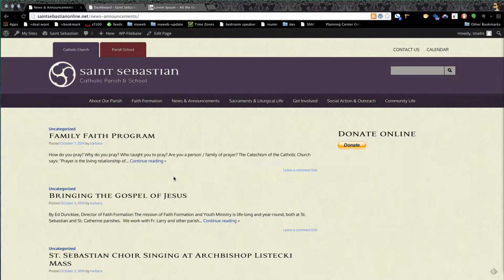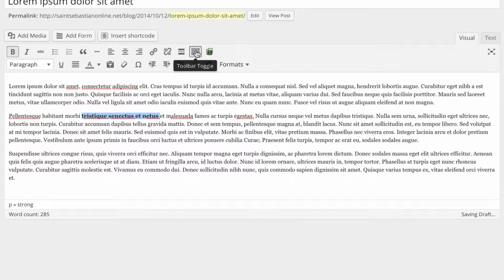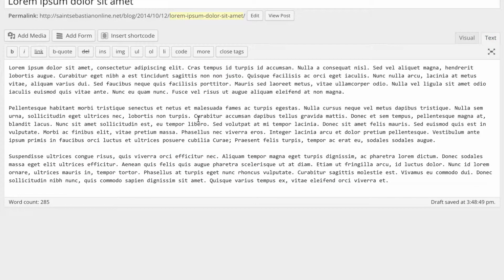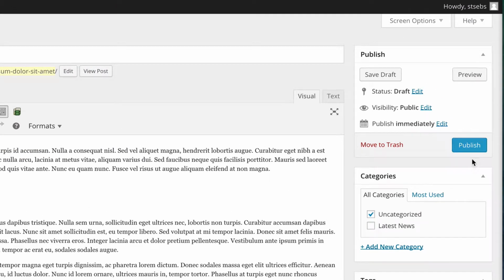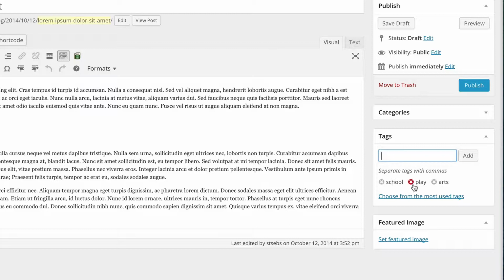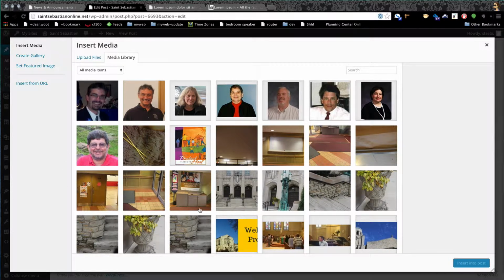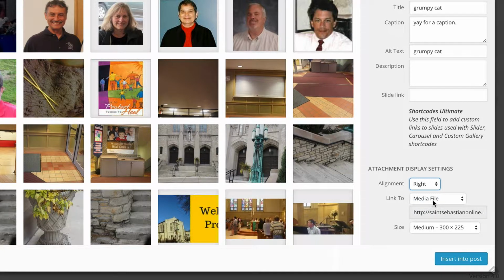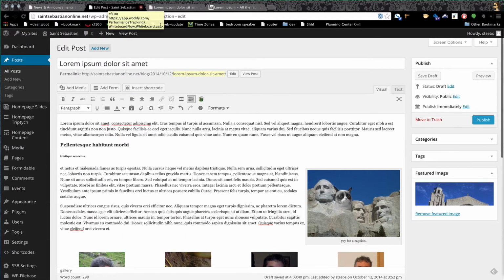St.Sebs 02 - Adding new posts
basic formatting, adding photos / photo gallery, etc.